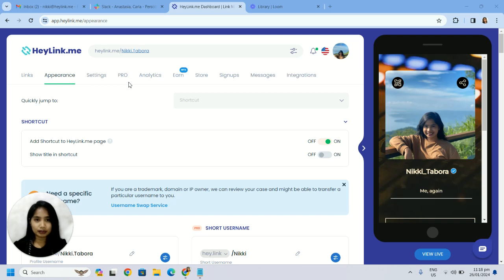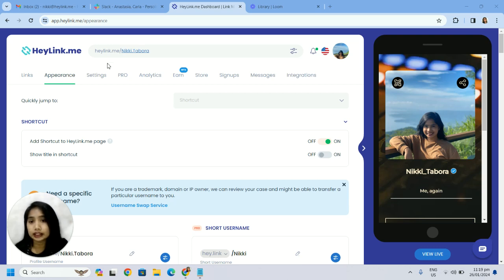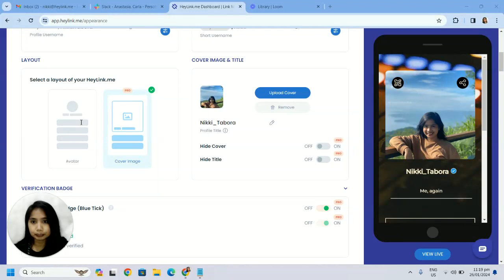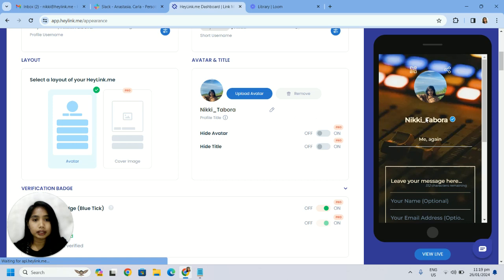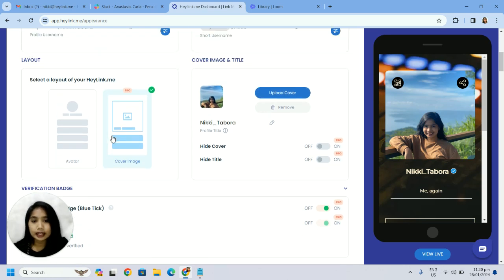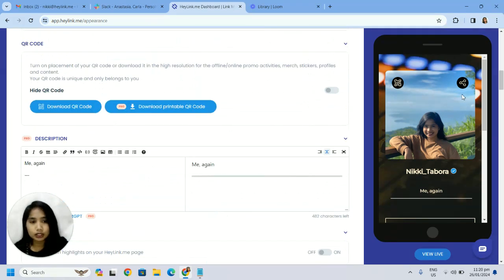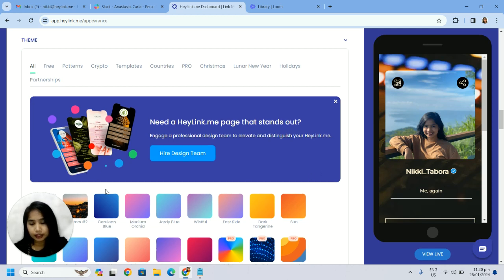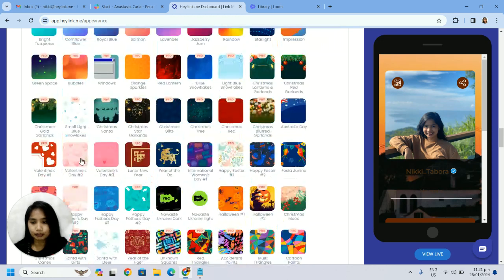How to use Layout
Unlock the full potential of HeyLink.me with this step-by-step guide on using Layout!